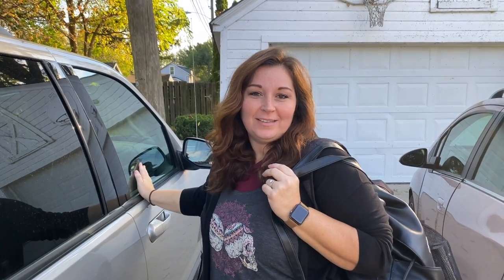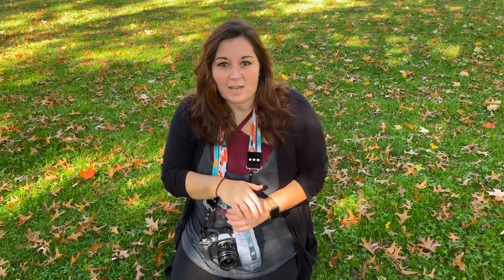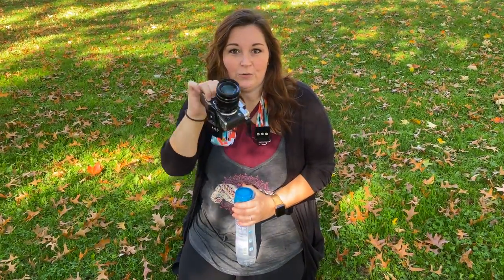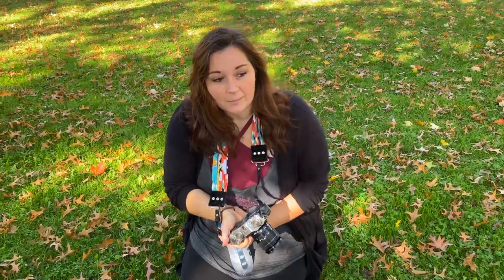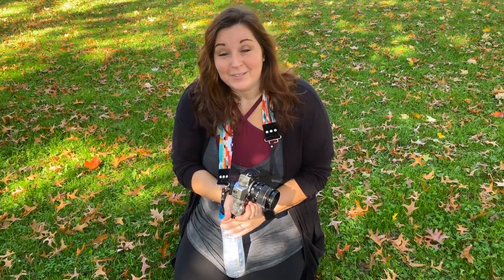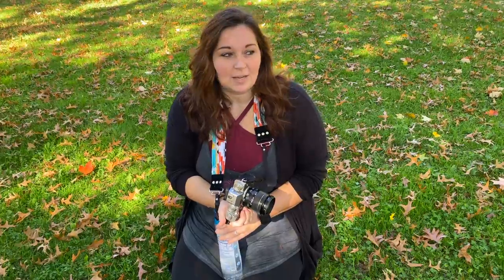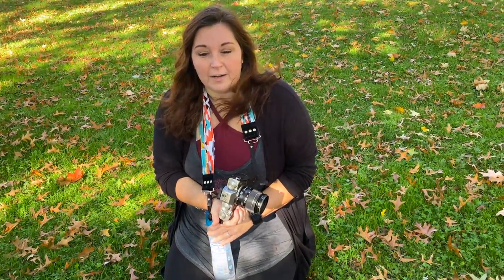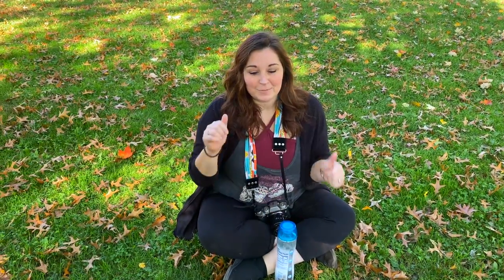Twins in Oberlin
I had the chance to shoot two beautiful twin girls. They were SO CUTE and SO FUN to photograph. The colors of fall and the fallen leaves made for great scenery.